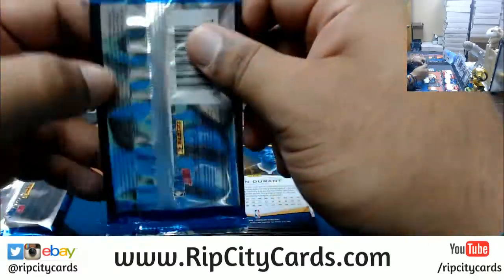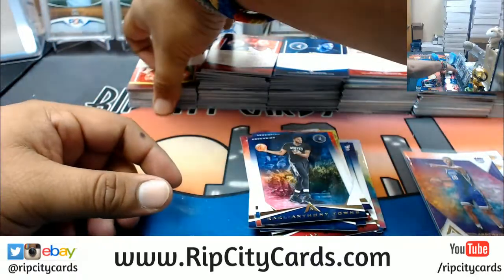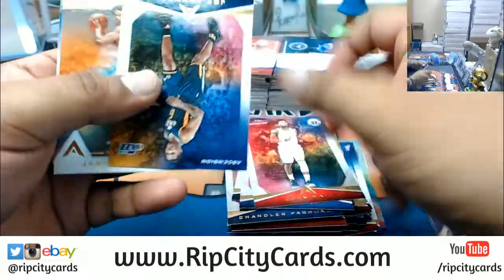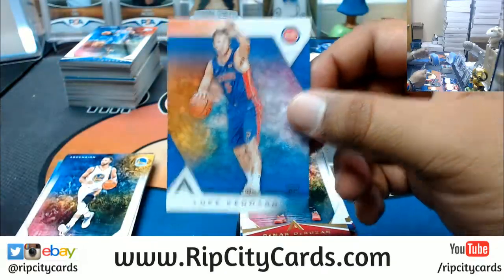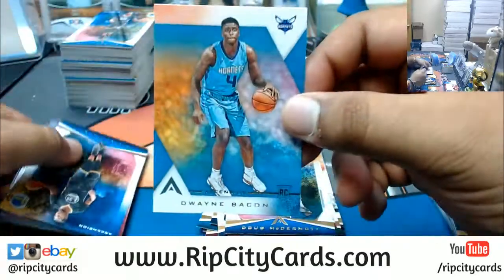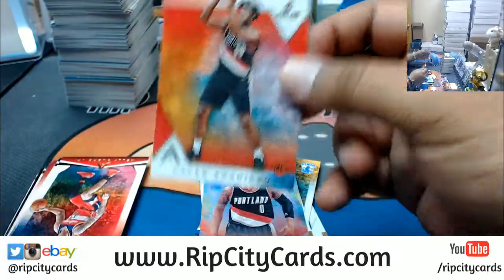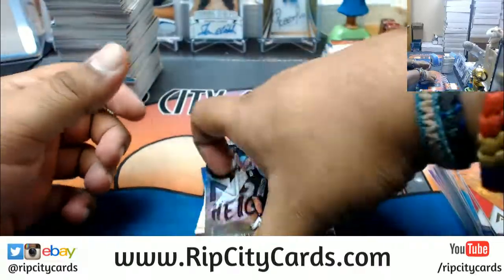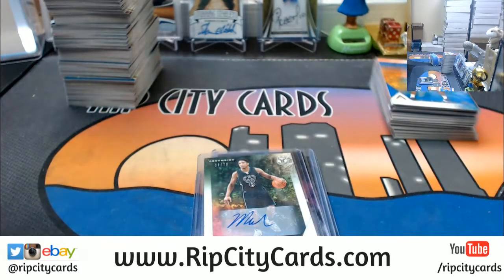2017 18 Ascension Basketball Half Case #13 eBay